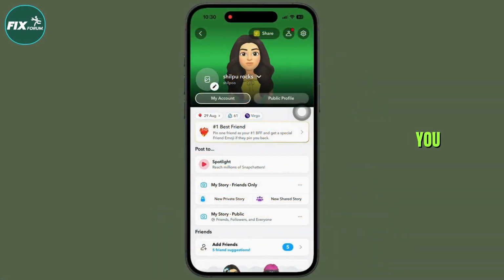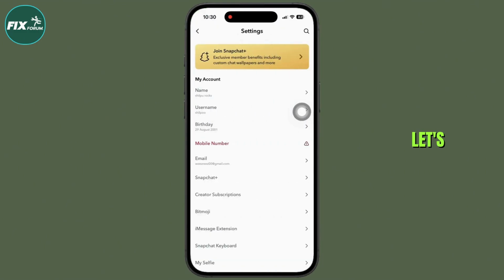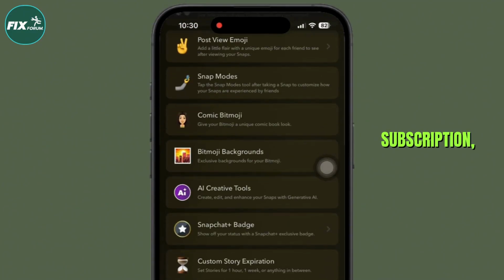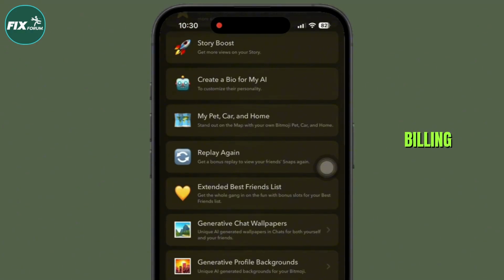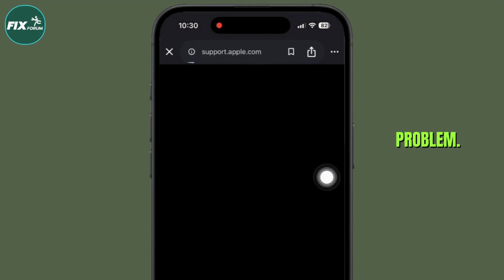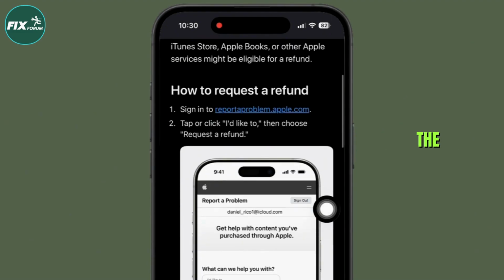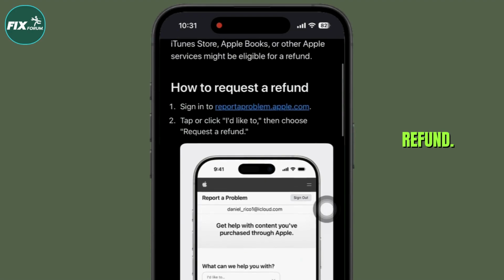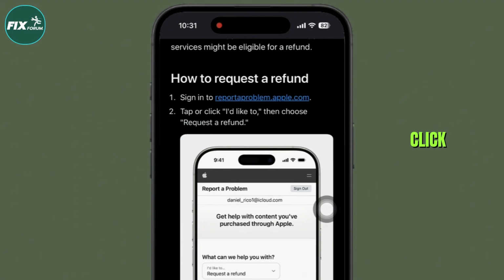How To Request Refund for Snapchat+ or Memories+ Subscription (2026)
In this video, you'll learn how to request a refund for Snapchat+ or Memories+ subscription.

First, we'll show you how to check your subscription status on Snapchat. Then, you'll learn how to request a refund through Google Play Store or Apple App Store, depending on your device. Finally, we’ll explain what to do if your refund request is not approved.

Timestamps

0:00 – Introduction
0:10 – Check Snapchat Subscription
0:28 – Request Refund (Android/iOS)
0:52 – Submit Refund Form
1:05 – Refund Status & Waiting Time
1:15 – Ending

Quick Tip: Refund approval depends on Google or Apple policies, so results may vary based on purchase time and usage.